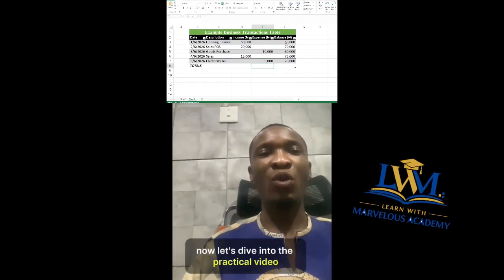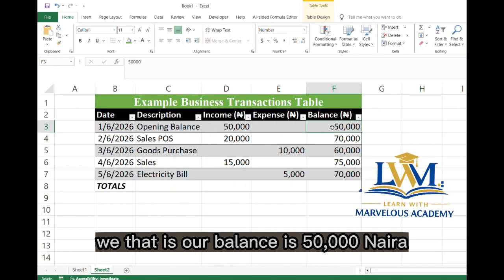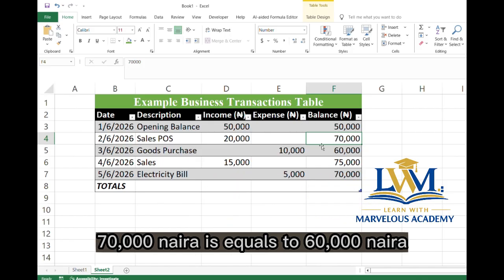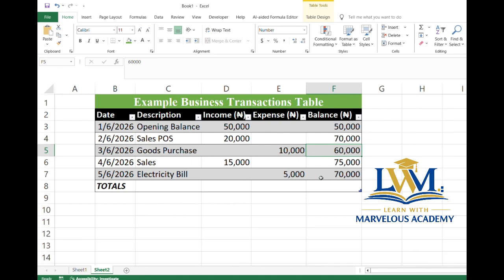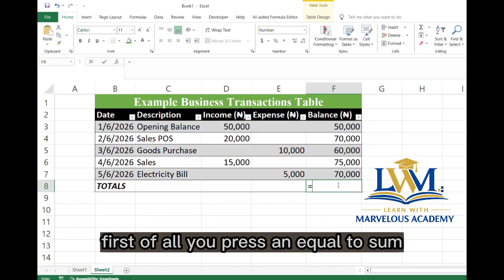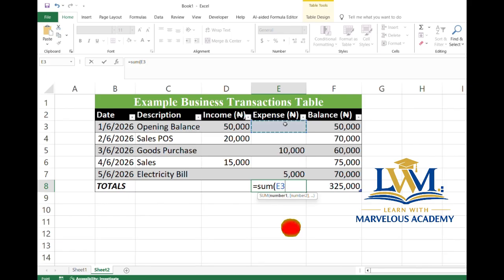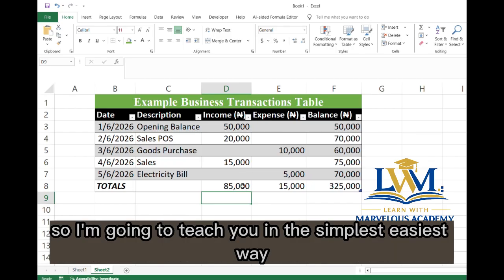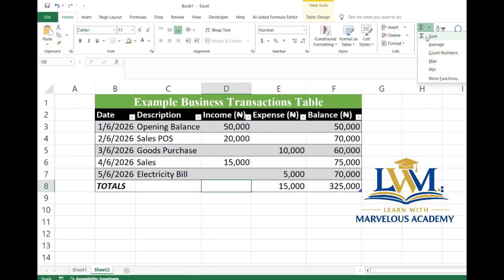Difference Between Bookkeeping and Accounting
Bookkeeping and Accounting are not the same! 🤔

Learn the simple difference between them in this quick lesson.

Follow Excel With Marvelous for the 90 Days Bookkeeping Challenge.